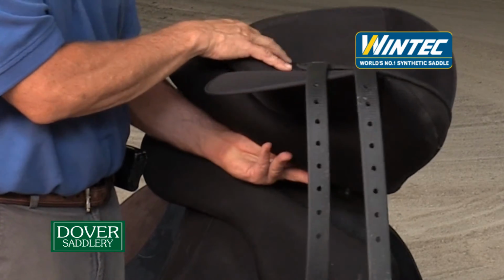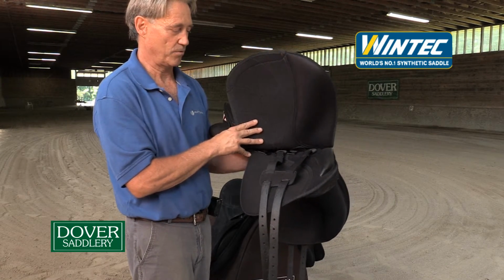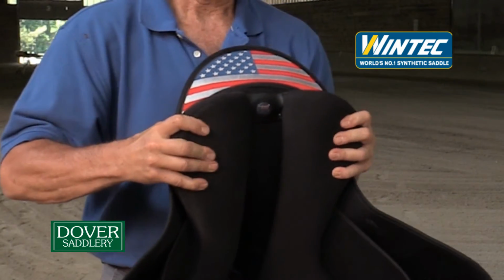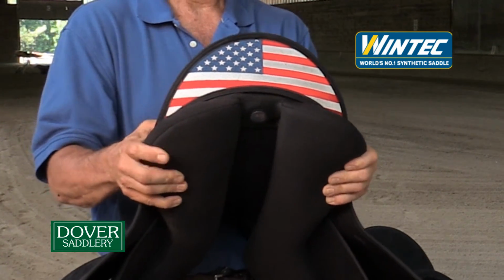Wintec - WintecLite and WintecLite D'Lux Saddle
The WintecLite Saddle is about 30% lighter than the standard Wintec saddle and about 50% lighter than the average leather saddle. Find out why you'll love the innovative design of these lightweight saddles in this video and buy the WintecLite